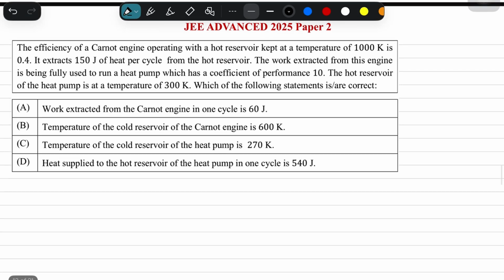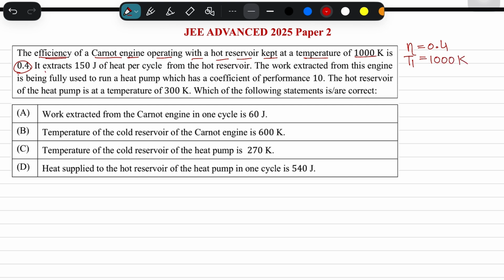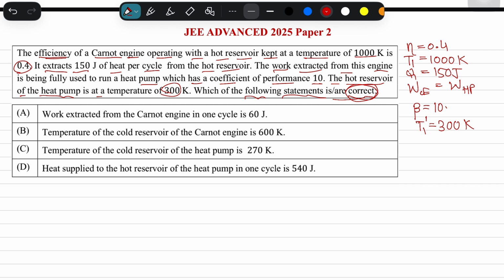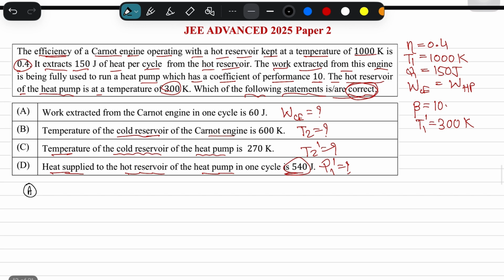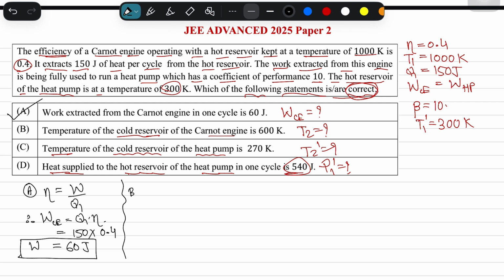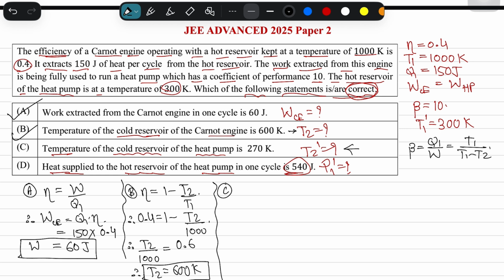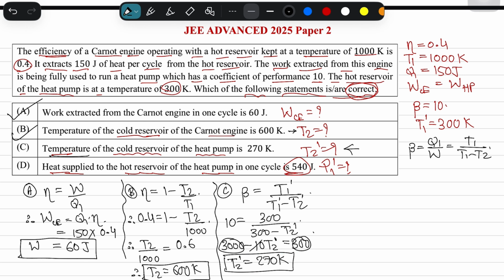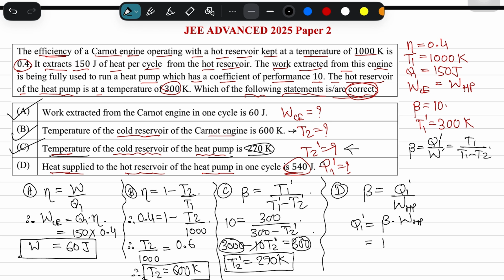JEE Advanced 2025 | Paper 2 | Thermal Physics solution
“The efficiency of a Carnot engine operating with a hot reservoir kept at a temperature of 1000 K is 0.4. It extracts 150 J of heat per cycle from the hot reservoir. The work extracted from this engine is being fully used to run a heat pump which has a coefficient of performance 10. The hot reservoir of the heat pump is at a temperature of 300 K. Which of the following statements is/are correct”